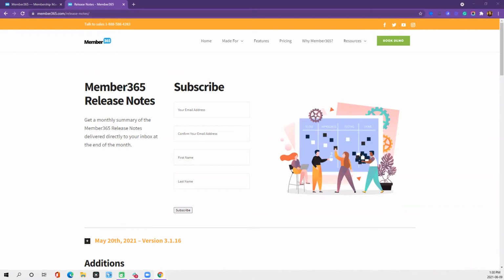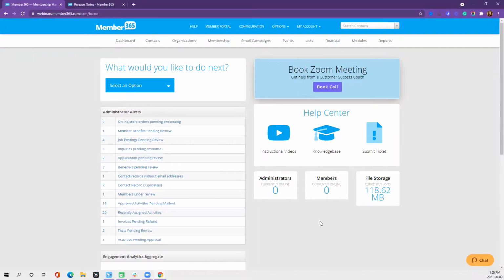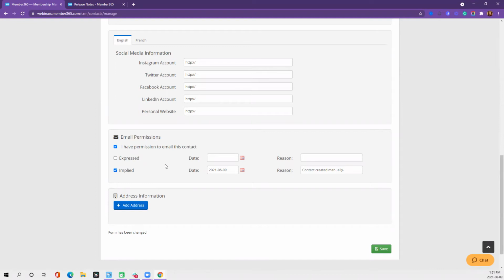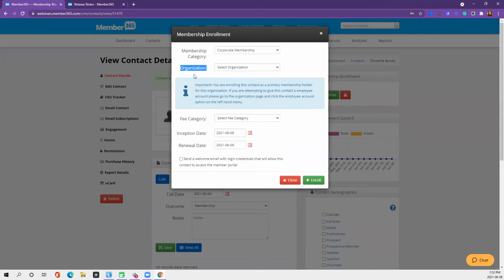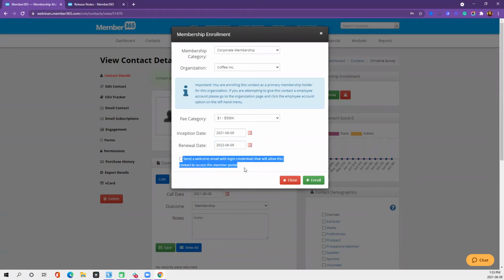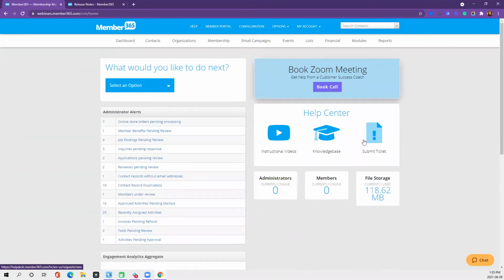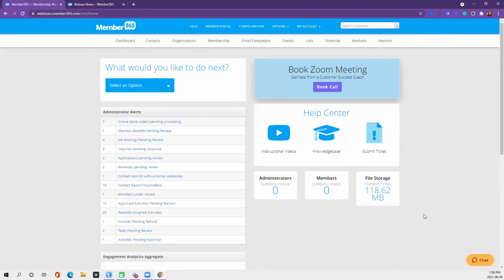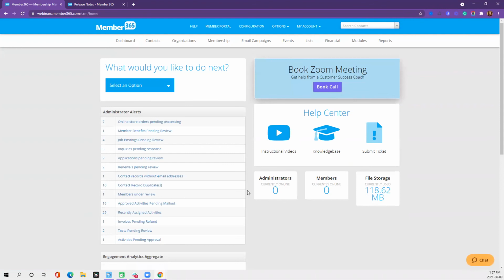Release Notes May 2021